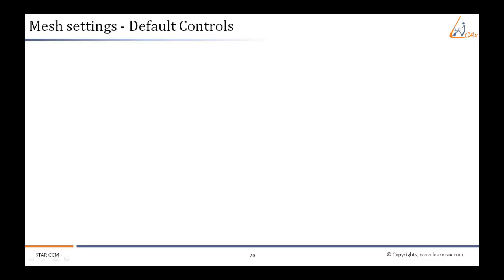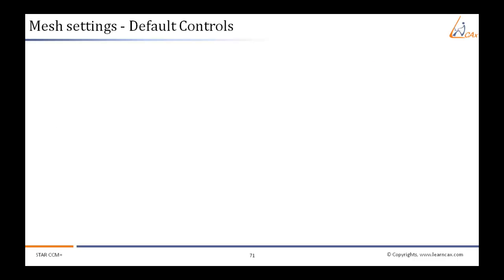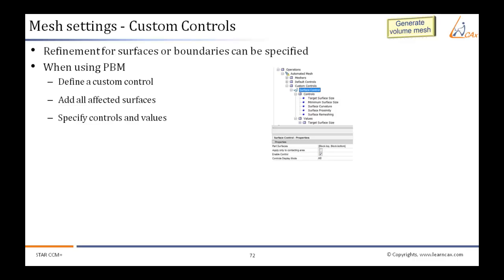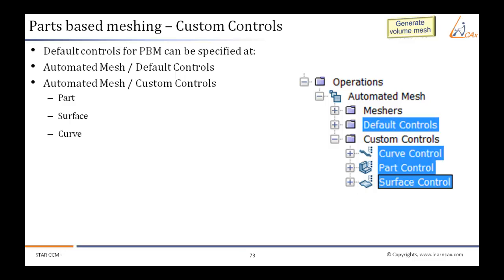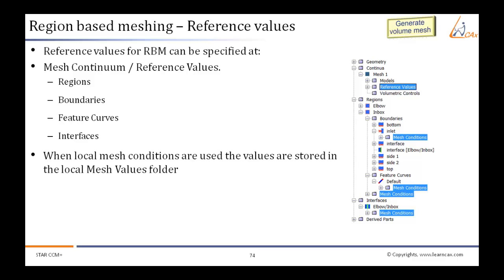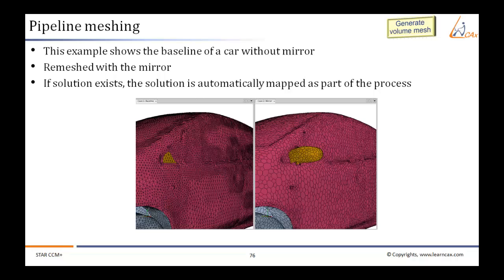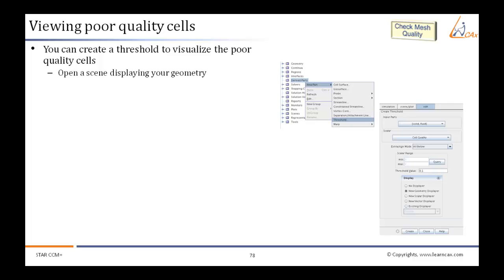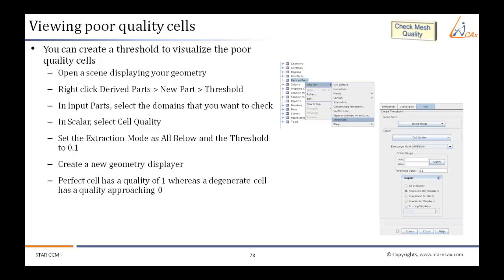GJH FK TV HRW 9